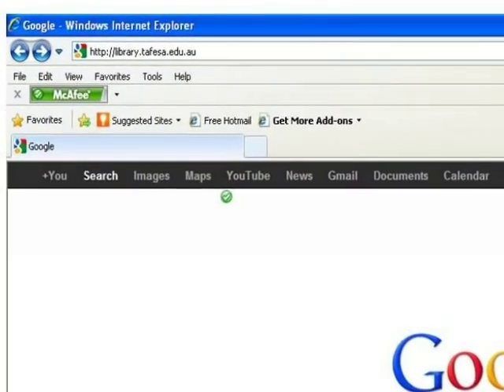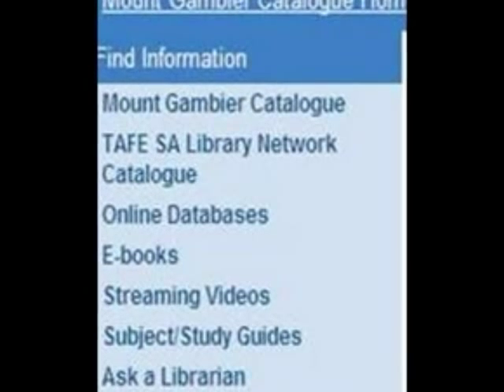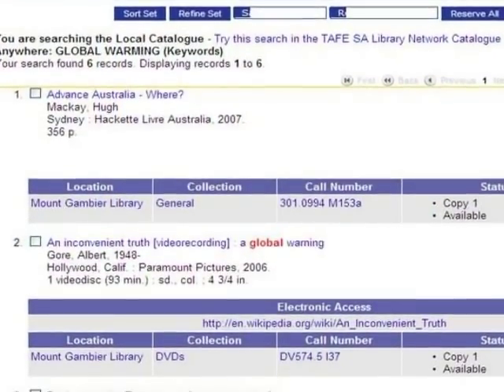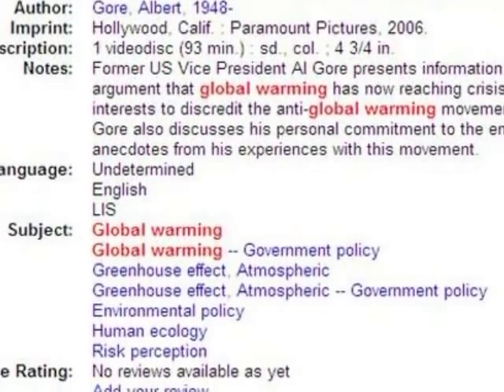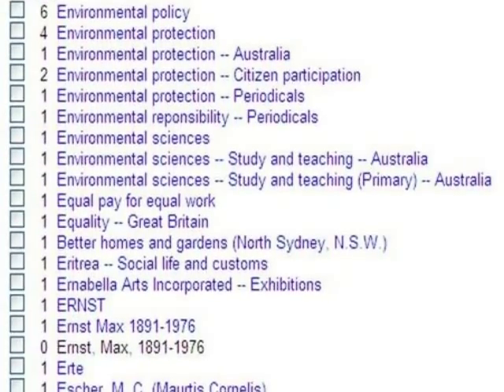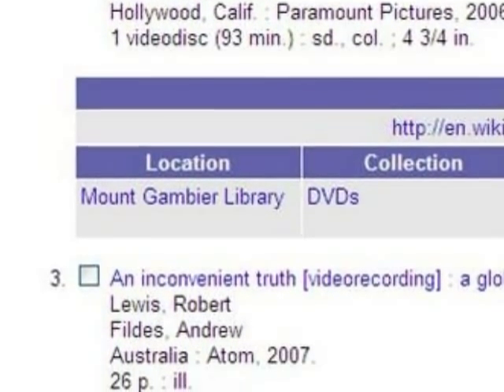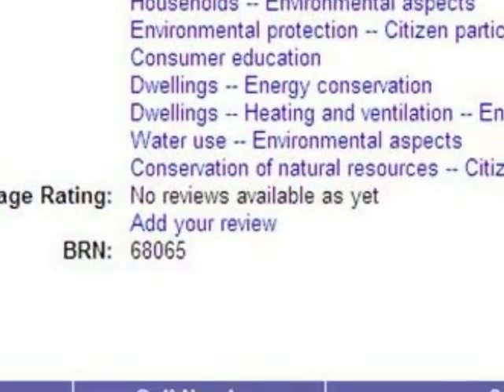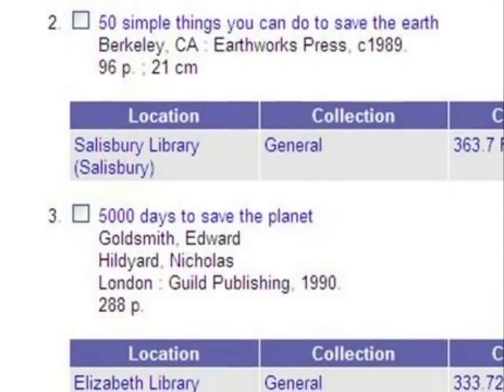Library catalogue search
Demonstration of how to search the TAFE SA Library Network catalogue using as keywords: global warming; Spydus LMS